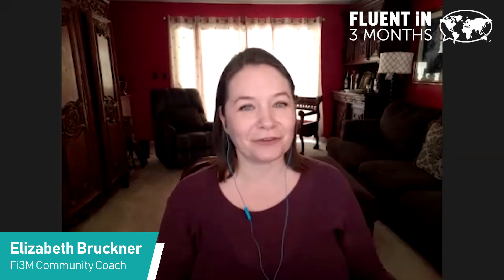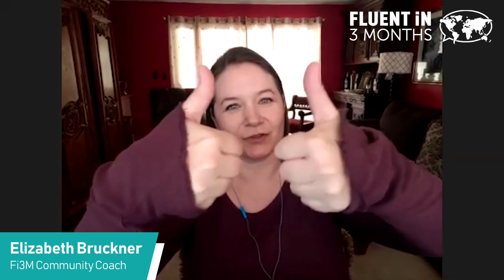German Uncovered Review: Two German Learners Give Their Honest Opinion About German Uncovered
German learners Suzanne and Elizabeth share their four favourite things about the German Uncovered course.